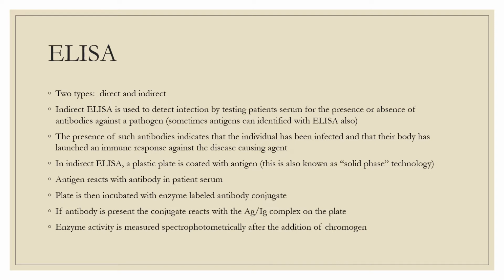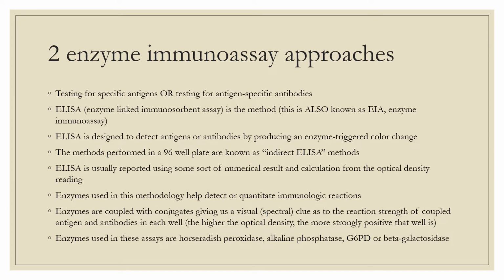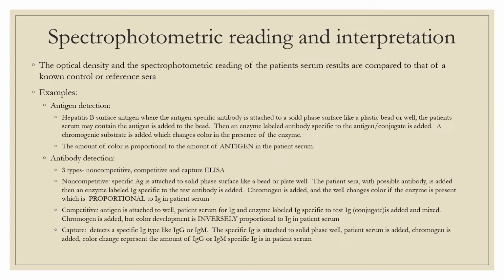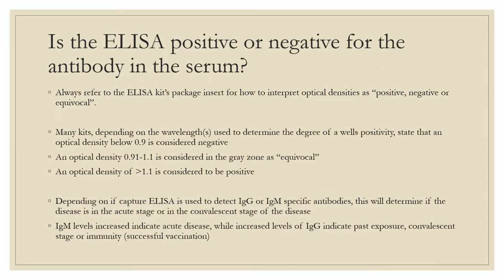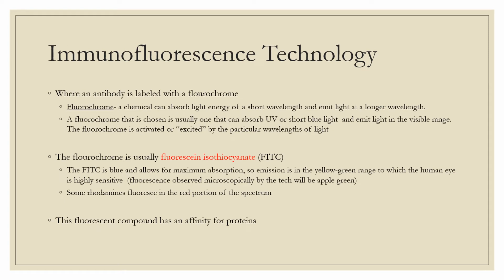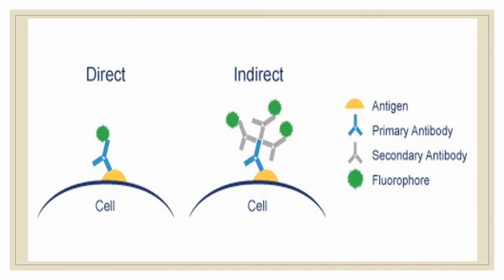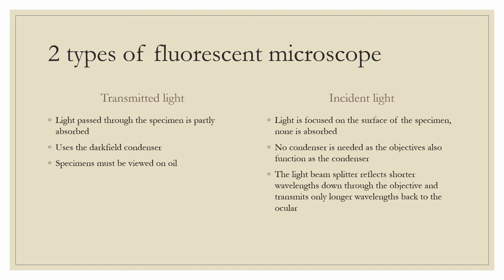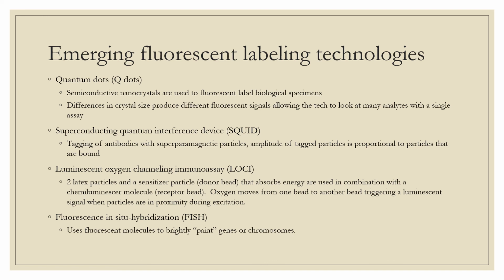ELISA and Flourescent assays